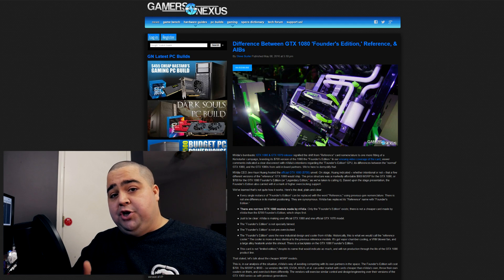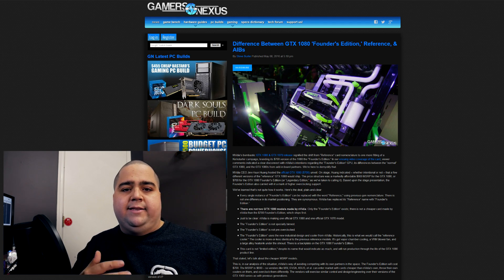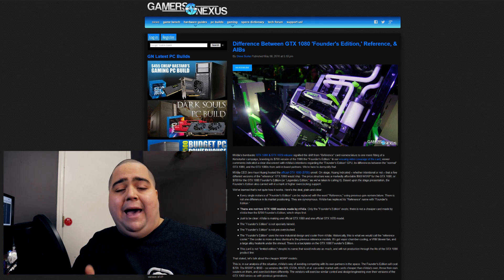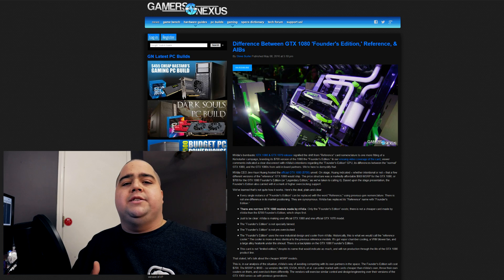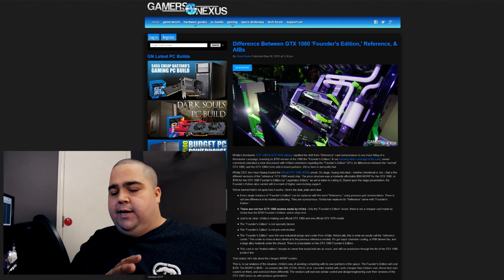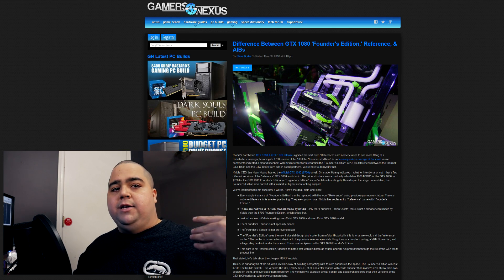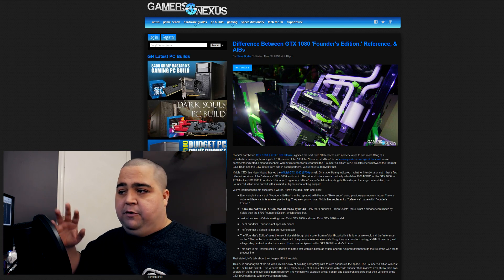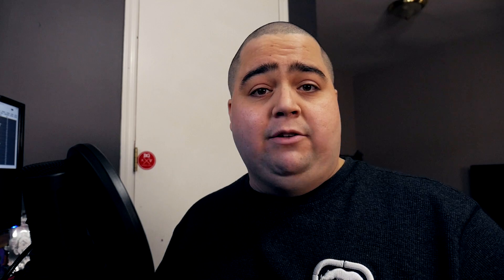NVIDIA GTX 1080 Founders Edition Explained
What is the difference between Nvidia GTX 1080 / 1070 Founders Edition and the reference model? Many people believed the GTX 1080 would launch at $599, but the reference cards from Nvidia, now called the "Founders Edition" is actually going to be retailing for $700. While board partners like EVGA, MSI, Asus & Gigabyte will be able to charge as low as $599 at release date for their cards. What the actual launch prices are still remains to be seen.